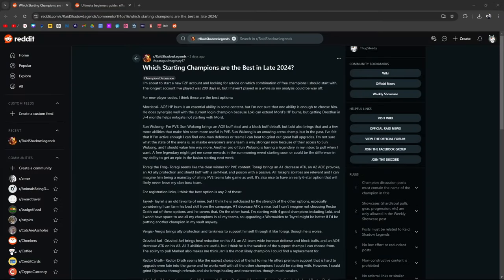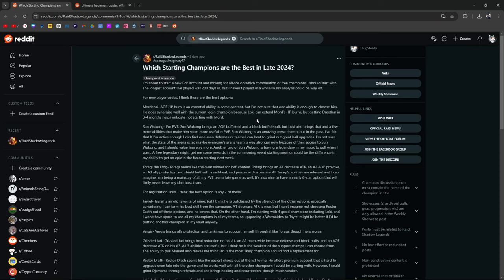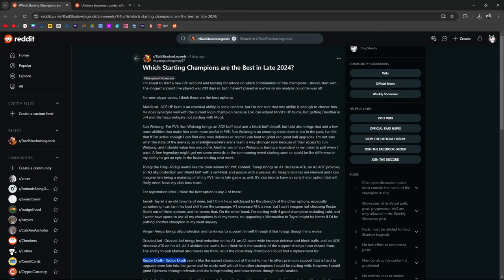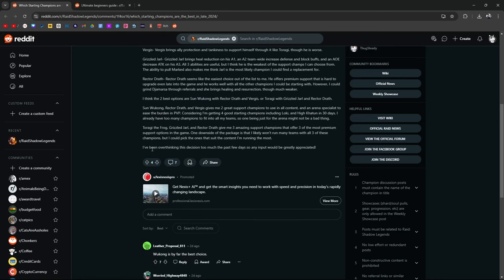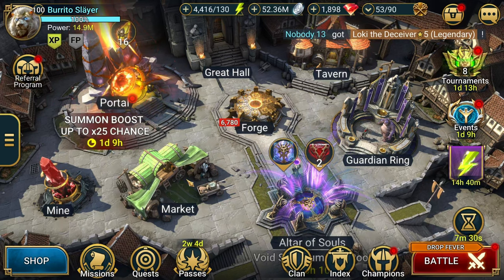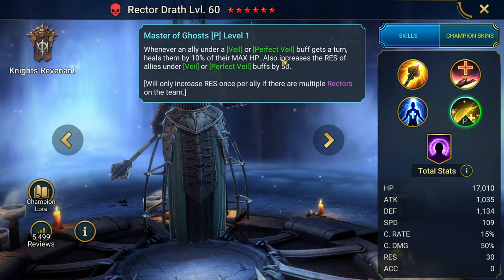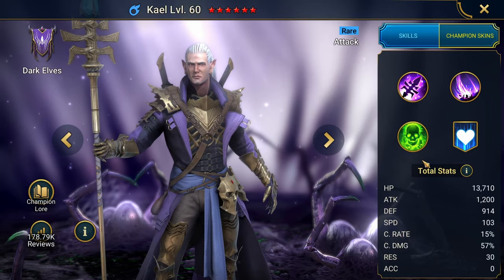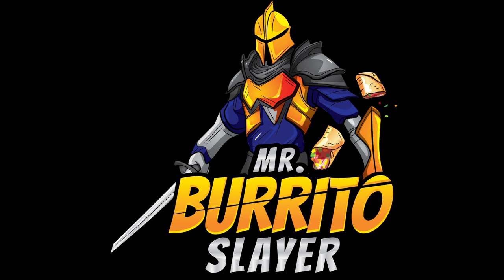Best Starting Champions To Choose In 2024 | Raid: Shadow Legends